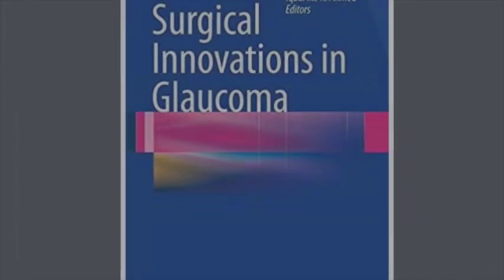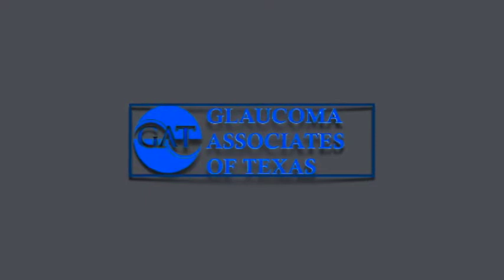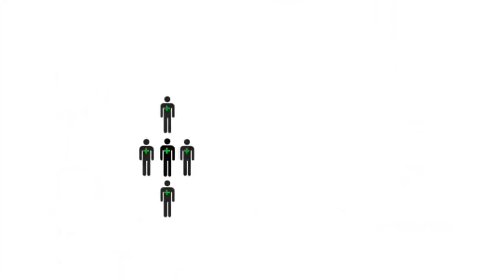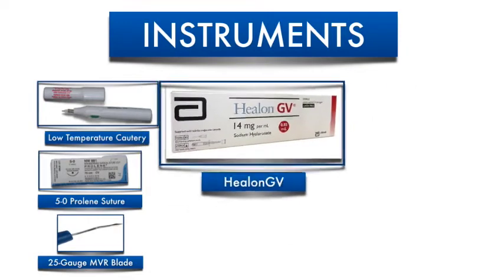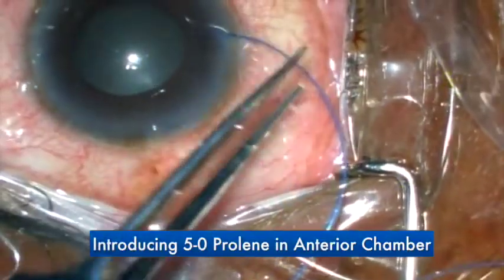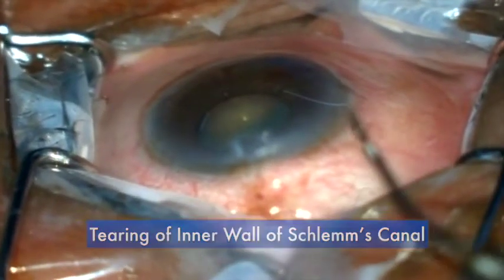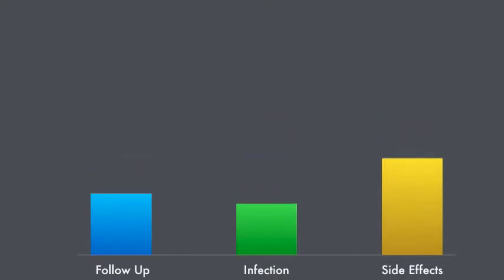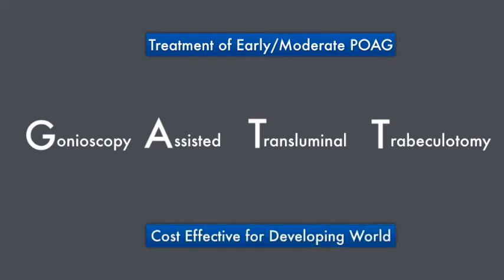Gonio Assisted Transluminal Trabeculotomy in POAG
This video demonstrates the use of suture for doing a low cost and effective gonio assisted transluminal trabeculotomy for POAG patients.